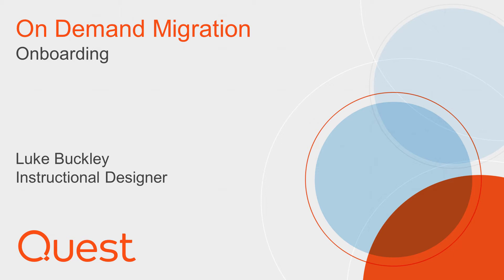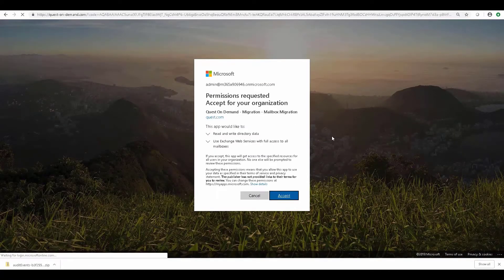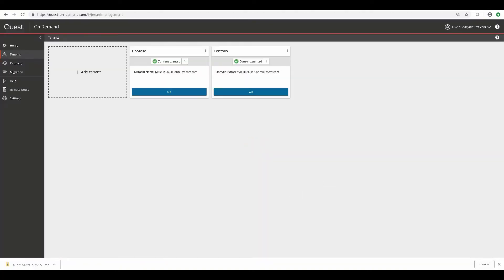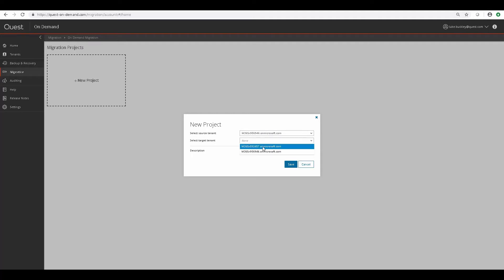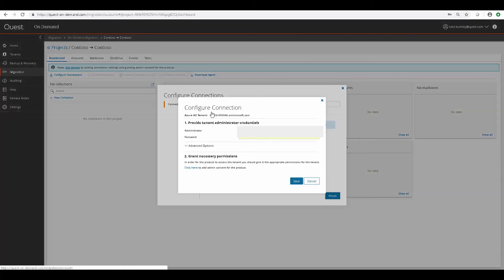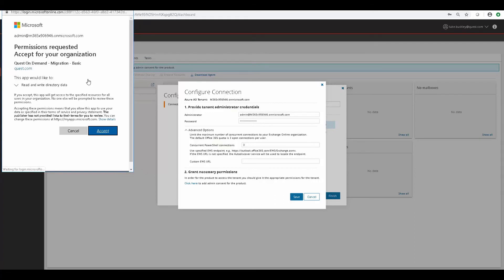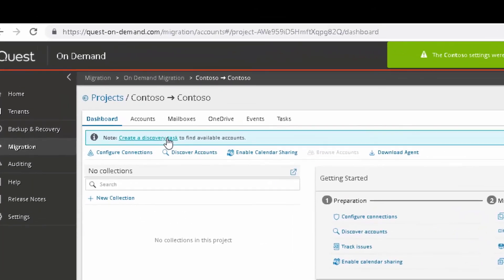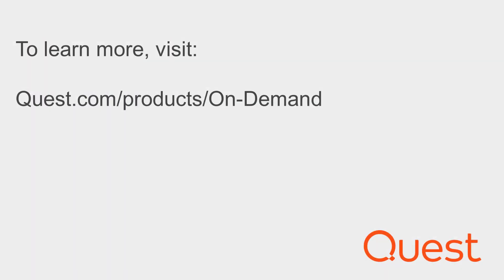Quest On Demand Migration onboarding